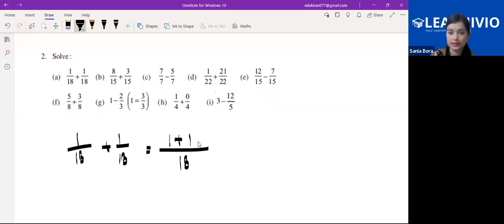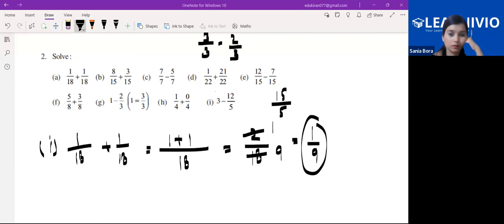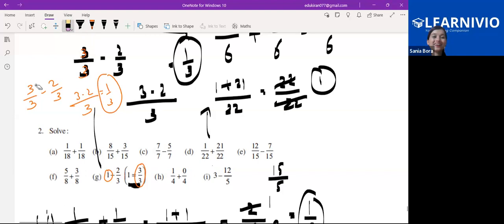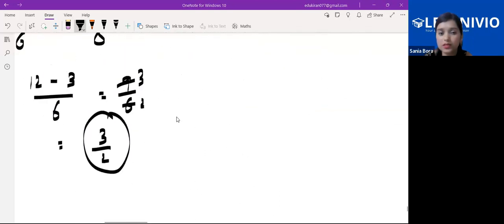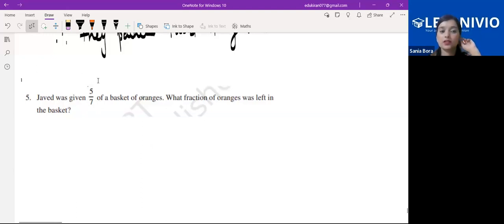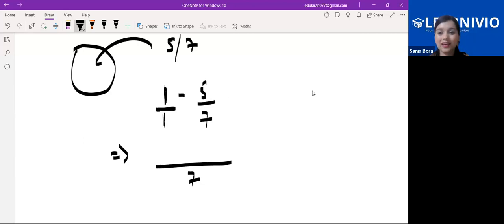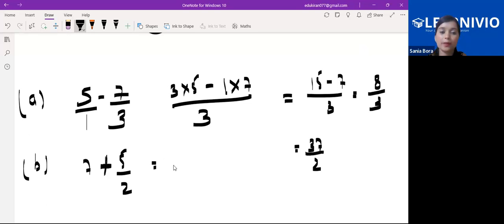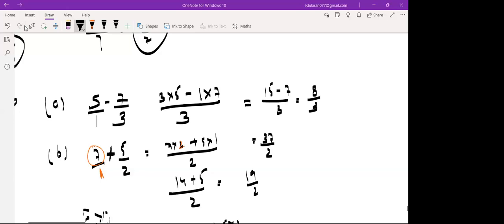Learnivio | Maths Lect 6th CBSE M1 08-07-2024